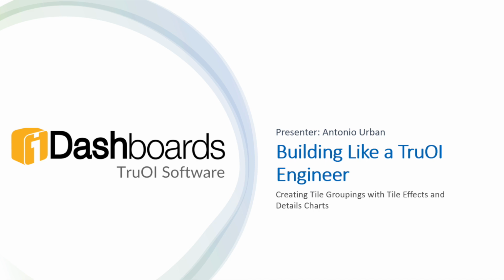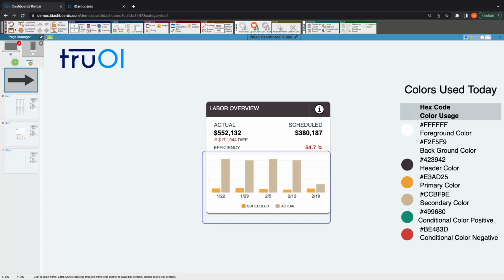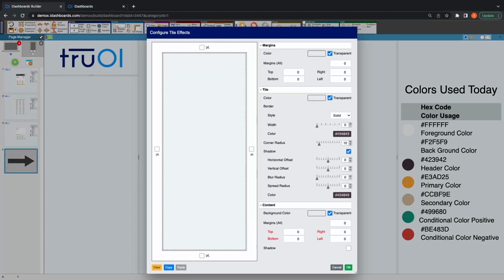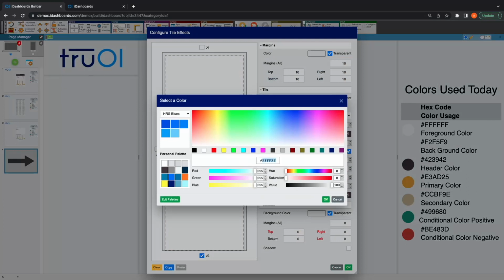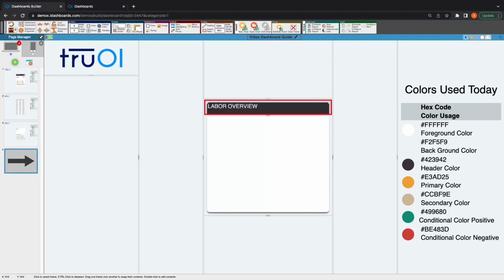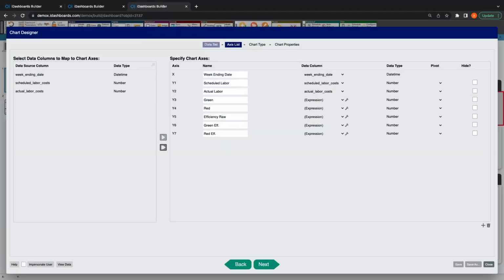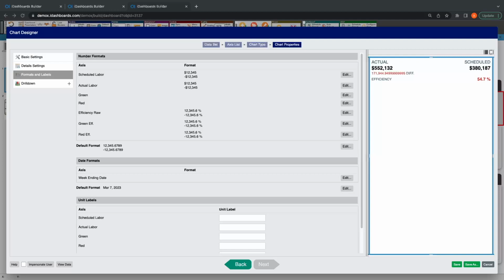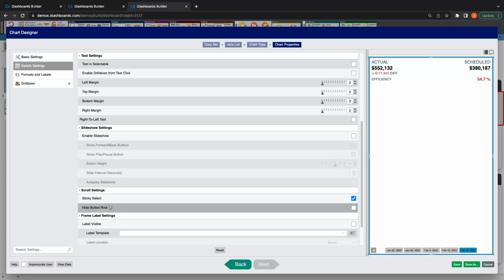Building Like a TruOI Engineer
Hey there, I'm Antonio from TruOI, and I'm thrilled to share with you how to 'Build like a TruOI Engineer.' In this video, we'll delve into crafting remarkable dashboards using data structure tips, clever conditional formatting, and chart settings that truly impress. Our star player? The presentation-style details chart, offering incredible versatility to suit various visualization needs. I'll guide you step-by-step, making it a seamless process for you to follow along and apply these strategies with confidence.
Throughout the video, you'll also discover the game-changing potential of tile effects, giving your designs that extra edge and making your charts stand out from the crowd. We'll kick things off by exploring a scorecard dashboard design, where I'll show you how to efficiently consolidate high-level KPIs from different data vendors for easy access and seamless monitoring. Next up is the labor overview grouping, where I'll share valuable insights on selecting just the right elements to ensure efficient data delivery without any distractions. I'll demonstrate the use of trend-based column charts and conditional formatting, empowering you to highlight critical call-to-actions and make well-informed decisions with ease.
I can't stress enough how important it is to have a solid dataset. That's why I'm here to offer my support, alongside TruOI's dedicated client success manager. Reach out to them, and they can arrange personalized sessions with our skilled engineers, guiding you every step of the way throughout this exciting process. By the end of this video, you'll be well-equipped with invaluable knowledge, transforming standard charts into personalized masterpieces and unleashing the true potential of your dashboards. So, let's dive in and embark on this data visualization journey together!